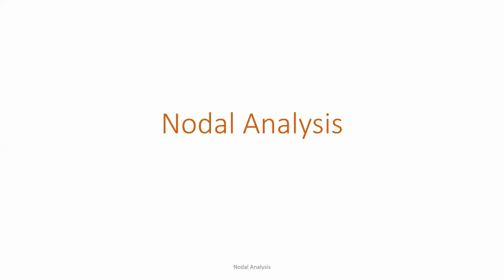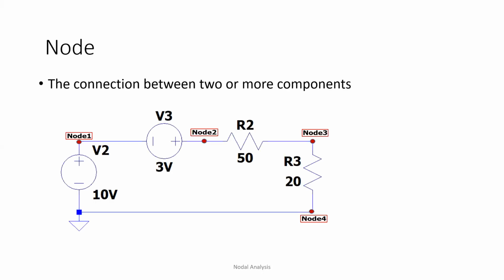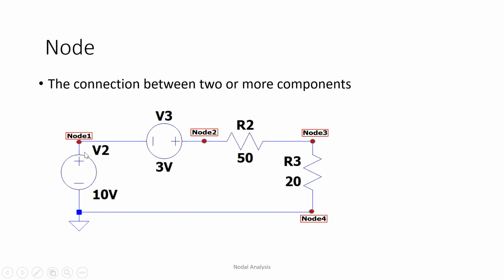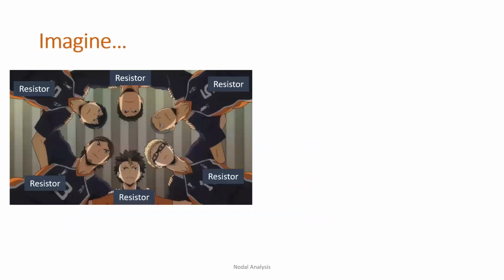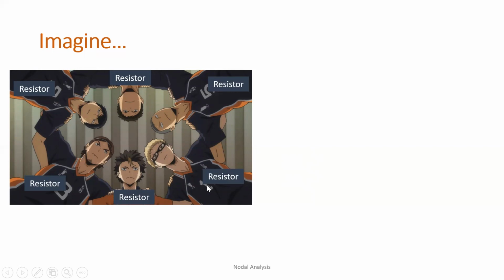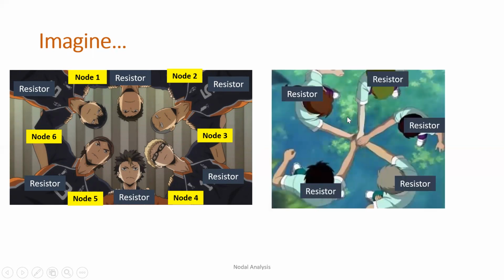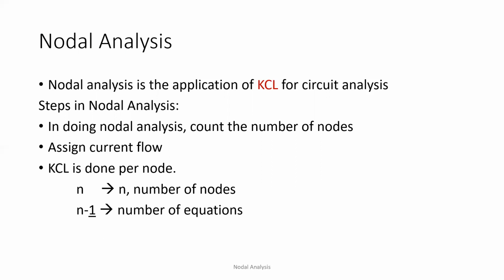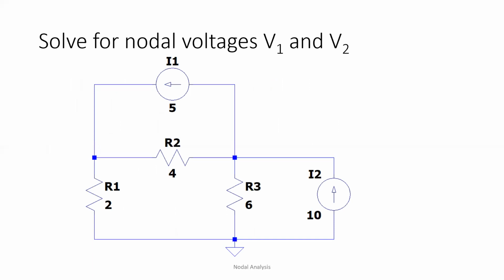How to use Nodal Analysis ? Part 1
Definition and steps to perform nodal analysis